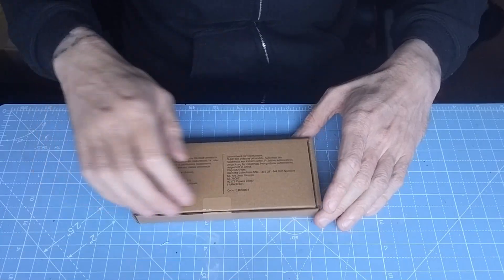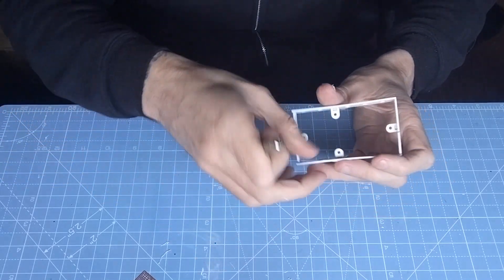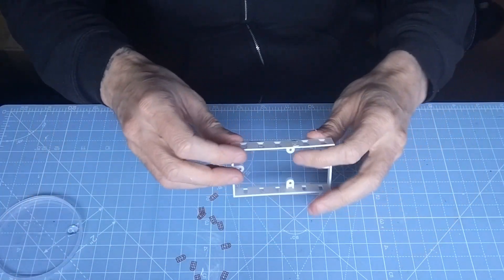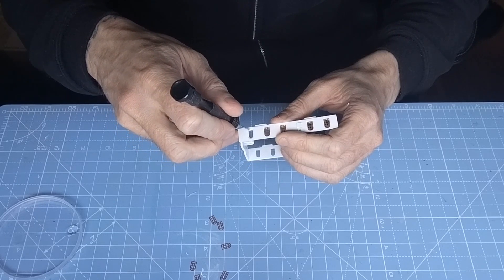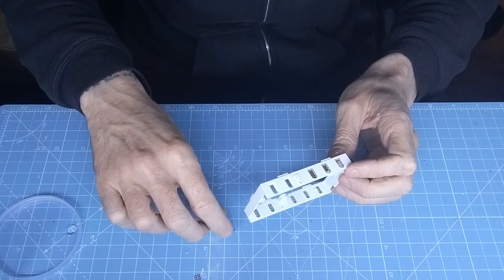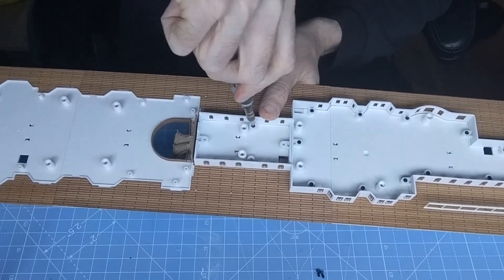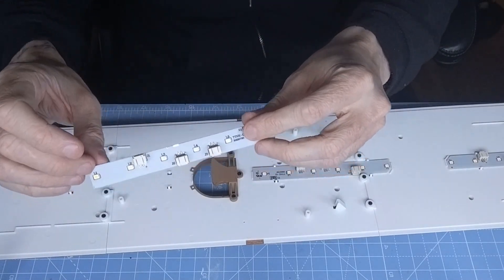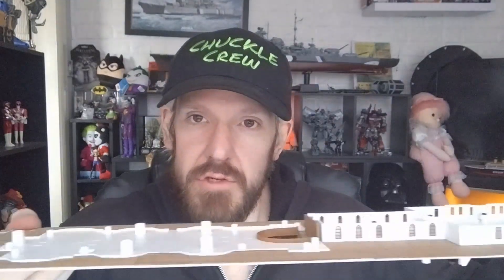Build The Titanic - Issue 75 - Service Area and Corridor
Welcome back to Wonderland Asylum. Today we are working on Issue 75 of the Hachette Partworks release of Build The Titanic. In this issue we are continuing the Promenade Deck superstructure by adding the service area and corridor as well as another LED light strip.